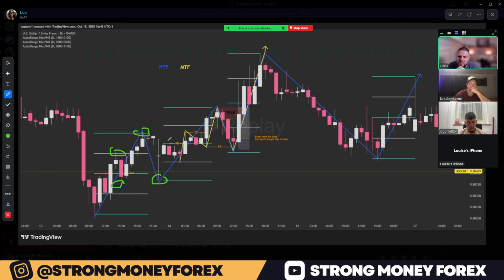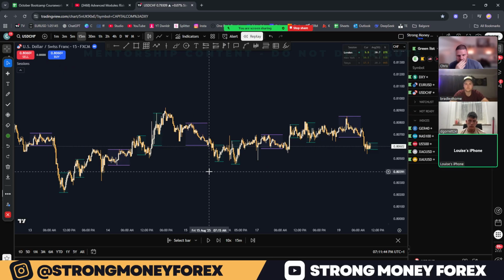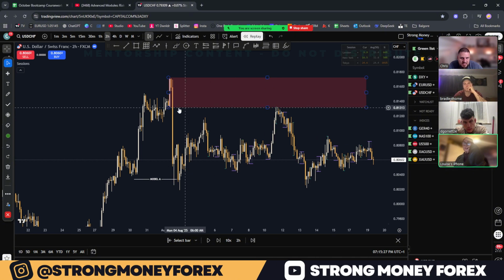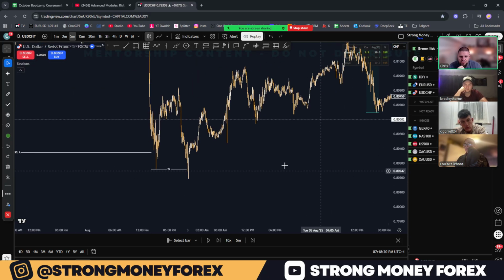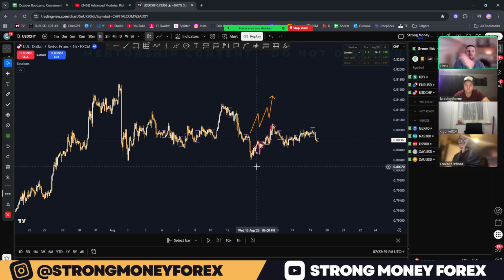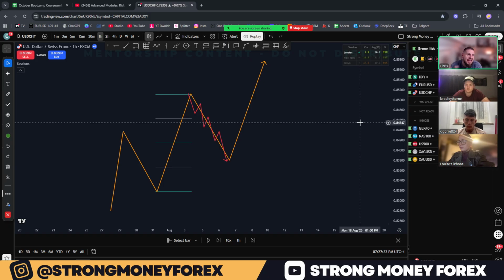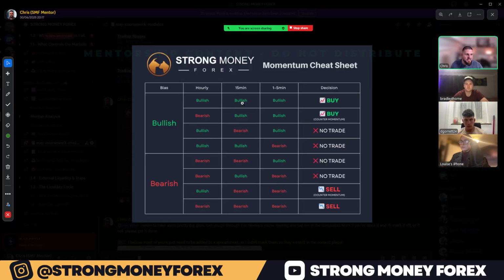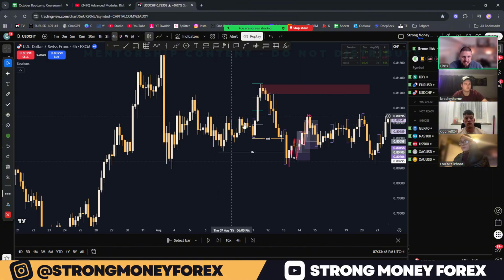Advanced Structure - 19th October | Group 121 Call | SMF Trading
💼 Don’t have a funded account yet?

🚀 Join the SMF Trading Mentorship

Take your trading to the next level with structured coaching, real accountability, and proven strategies that align with institutional order flow.

What you’ll get:
✅ Complete Liquidity & Structure course library
✅ Weekly live mentorship calls and audits
✅ Access to the private trading community
✅ 1:1 coaching options for faster results
✅ Step-by-step funding plan to secure a prop account